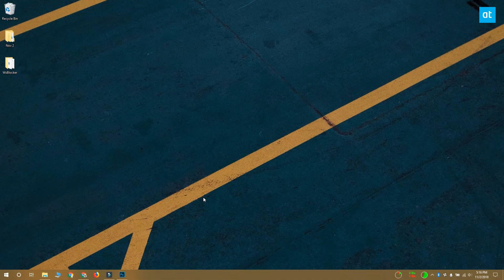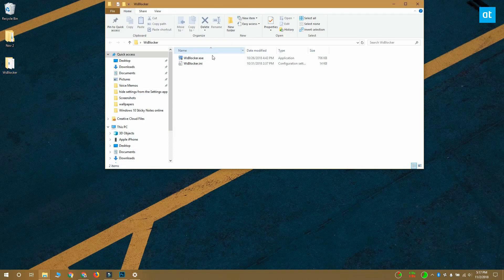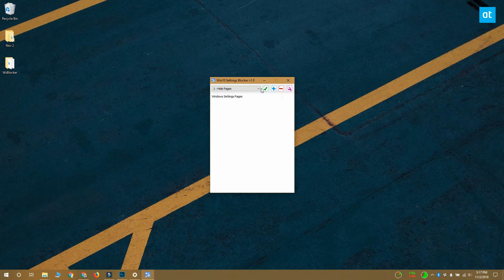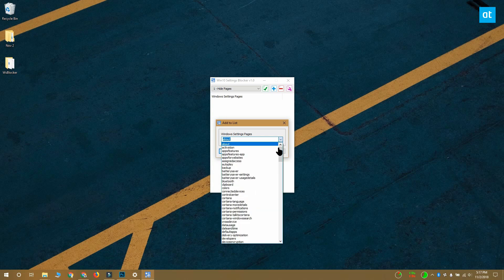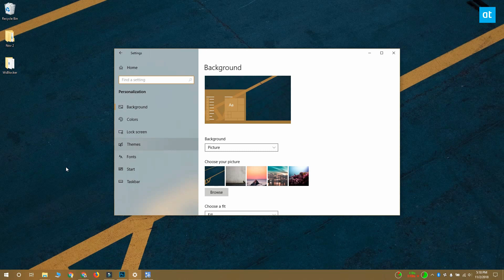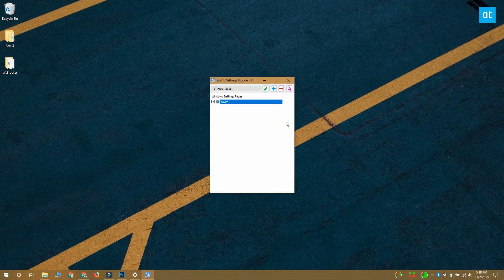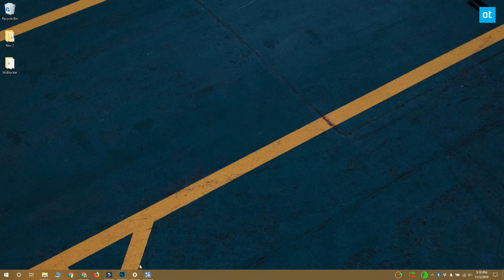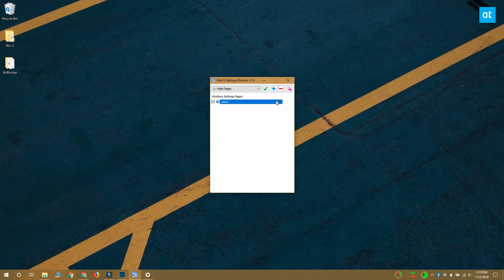How to hide settings from the Settings app on Windows 10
The Settings app on Windows 10 is nowhere near as capable as the Control Panel app. Most of the settings in this app are tame; you can add Bluetooth devices, manage apps and delete UWP ones, add user accounts, and change your product key, among other things.